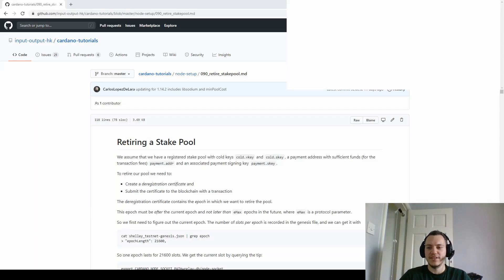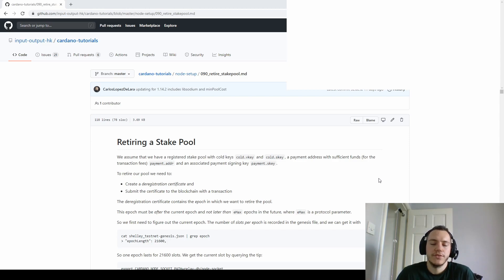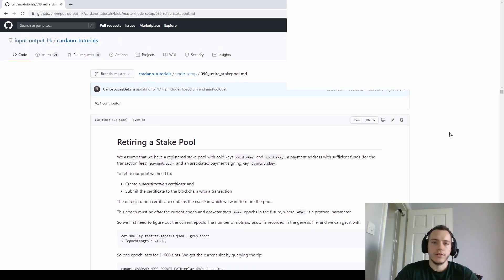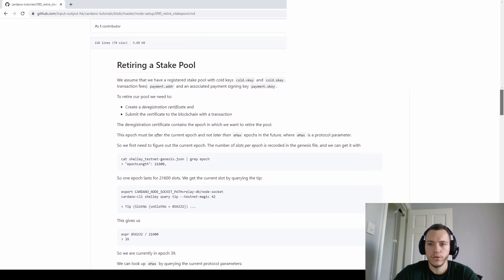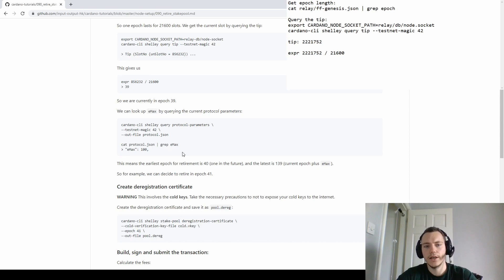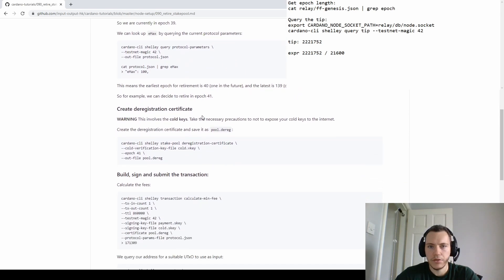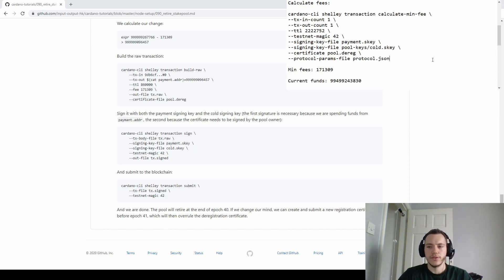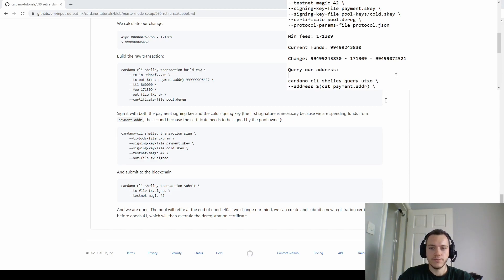Retiring a Cardano Stake Pool (Shelley Testnet)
How to retire a Cardano Stake Pool on the Shelley Testnet.

Timestamps:
00:00 Intro
01:30 Retiring a Stake Pool Overview
03:16 Getting started - what is the current epoch?
06:18 Which epoch to retire the pool in?
07:20 Create the Deregistration Certificate
08:58 Calculate Transaction Fees/Change
11:34 Build the Transaction
13:00 Sign the Transaction
13:44 Submit the Transaction
14:08 Outro